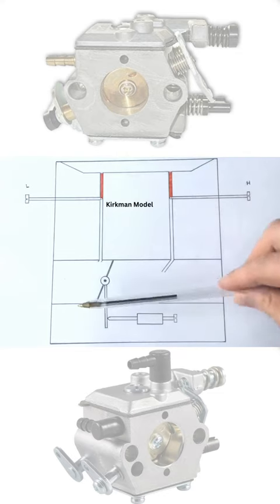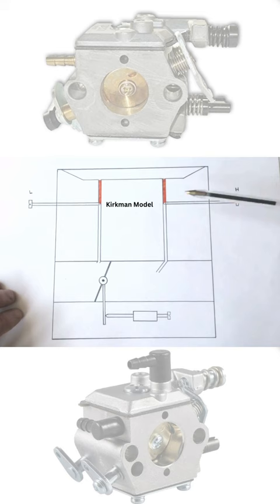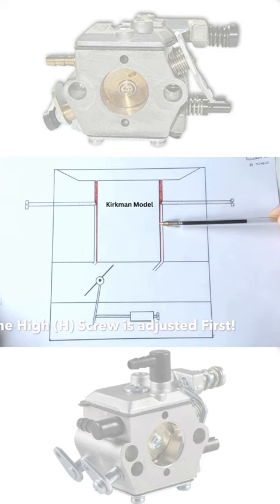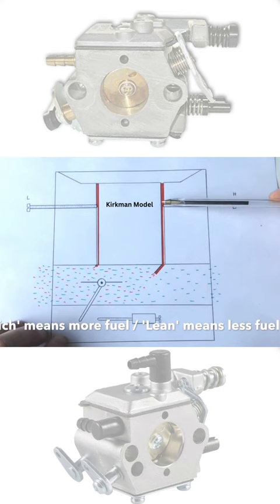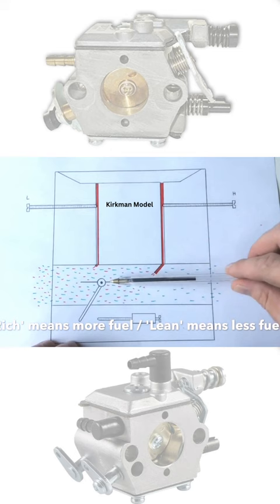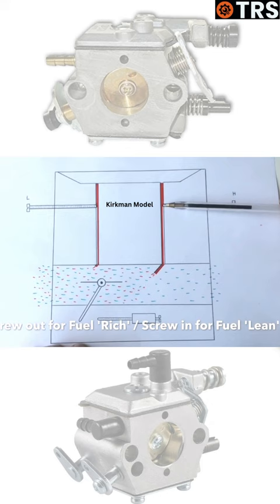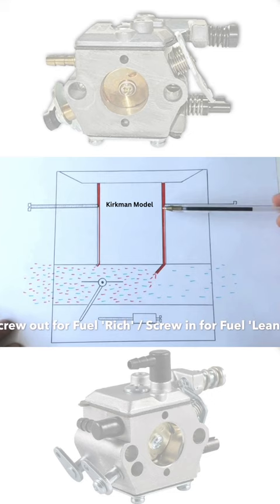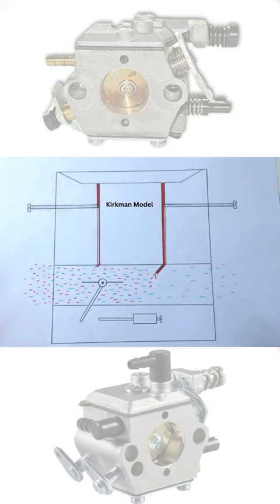The Clearest Explanation for Rich and Lean Carburetor Adjustment 'High' Setting Two Stroke Carb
A two-stroke engine is a marvel of efficiency and strength, used in everything from chainsaws to motorbikes. The carburetor, which is in charge of properly blending air and fuel, is essential to the effective running of a two-stroke engine. Optimising performance, fuel economy, and engine life requires knowing how to configure the carburetor for rich and low settings. We shall examine the fundamentals of rich and lean settings on a two-stroke carburetor in this post.

The Value of the Right Air-Fuel Blend

Understanding why the proper air-fuel mixture important is crucial before we delve into the mechanics of rich and lean settings. A two-stroke engine needs just the right amount of air and fuel to run smoothly and generate power. A poor performance, high emissions, and even engine damage can result from an improper combination.

What Is the Difference Between Rich and Lean?

Rich Mixture: When there is too much fuel in relation to the air that is available, a rich mixture is created. This often indicates that more fuel is being injected into a two-stroke engine than it can effectively burn. A richer mixture can produce more power, but it frequently leads to worse fuel efficiency, higher carbon buildup, and fouled spark plugs.

Lean Mixture: On the other hand, a lean mixture contains an excessive amount of air in comparison to the fuel. A lean mixture can increase fuel efficiency, but if used excessively, it can also overheat, restrict power, and even harm the engine. A lean situation may result in increased combustion temperatures, which could eventually harm the pistons and cylinders.

How to Change the Settings for Rich and Lean

To modify the carburetor for rich and lean settings, follow these steps:

Richening the Mixture: The mixture screw on the carburetor is normally turned clockwise (inward) to richen the mixture. By lowering the amount of air entering the carburetor, the fuel-to-air ratio is effectively raised. In colder climates or when the engine is operating too lean, the mixture can be improved.

Lean the mixture by turning the mixture screw in an anticlockwise direction (outward). This lowers the fuel-to-air ratio by allowing more air to enter the carburetor. When the weather is warmer or the engine is running too rich, leaning the mixture can be helpful.

Best Practises for Carburetor Adjustment

Following are some guidelines for selecting the carburetor's rich and lean settings:

Take a look at the owner's manual: For detailed directions on carburetor adjustment, always refer to the engine's handbook. Manufacturers offer settings and instructions specific to their engines.

Utilise a Tachometer: Using a tachometer to regulate the carburetor guarantees that the engine is running at the proper RPM. This is necessary for accurate tuning.

Make modest, gradual Changes: To avoid fast becoming excessively rich or too lean, make modest, gradual changes while altering the combination. Keep an eye on the engine's efficiency and keep an ear out for variations in sound.

Check the Spark Plug: Frequently look for signs of the air-fuel mixture in the spark plug. The spark plug of a well tuned engine should have a light brown or greyish colour. White, blistered electrodes signify a lean combination, whereas black, sooty deposits indicate a rich mixture.

Take into account Environmental Factors: Depending on the temperature, humidity, and altitude, adjustments may be necessary. Richer mixtures may be needed for engines in colder climates, whereas leaner mixtures may be needed at higher altitudes.

Conclusion

To get the maximum performance, fuel economy, and longevity out of your two-stroke engine, you must master the art of rich and lean settings. It's a delicate equilibrium that needs to be carefully monitored and altered depending on many conditions. You can make sure your two-stroke engine operates smoothly and effectively for years to come by adhering to manufacturer recommendations, utilising a tachometer, and making small adjustments.